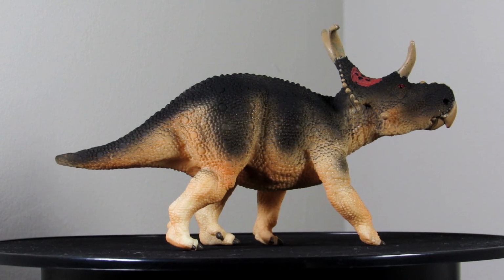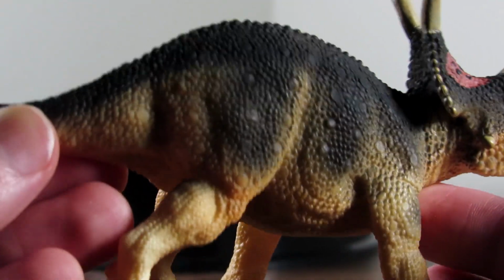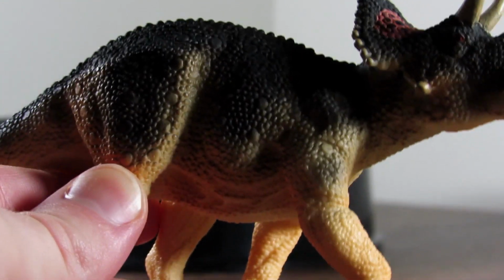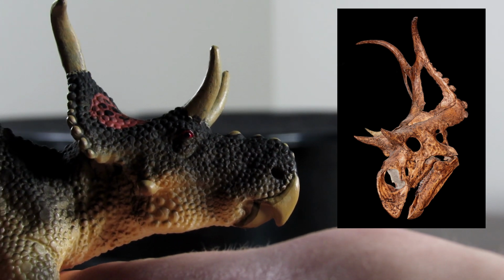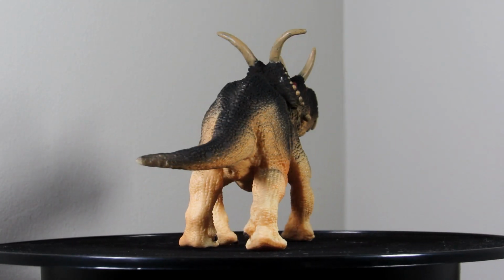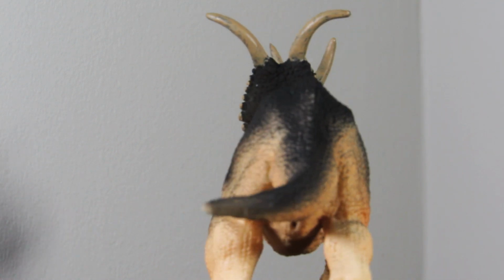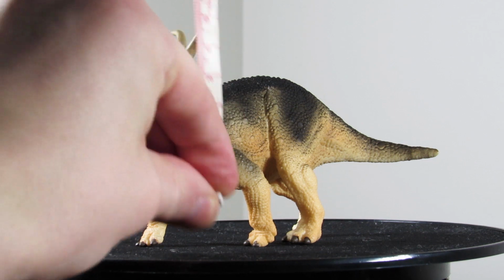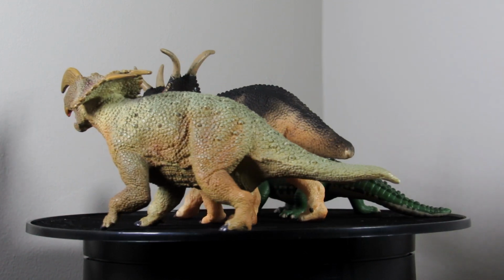Safari Ltd. 2013 Diabloceratops || A Nice Ceratopsian!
In today's review we have the 2013 Safari Ltd. Diabloceratops! This older ceratopsian figure still holds up really well to this day, and makes a great addition to Safari's ceratopsian range.

You can get this product and SO much more at Safari Ltd.'s website, and don't forget to use the coupon code SPINODUDE to save 15% on your next purchase to show your support for the channel!